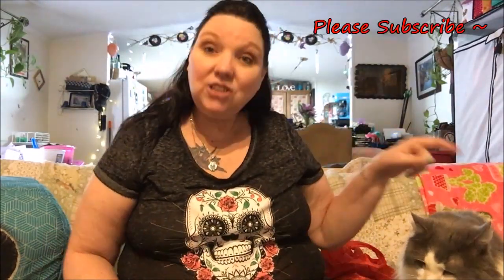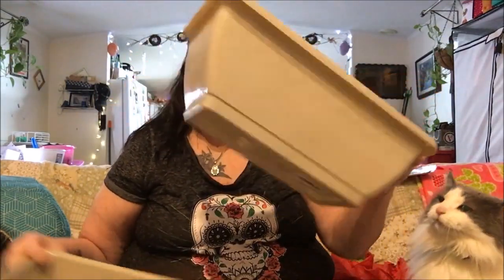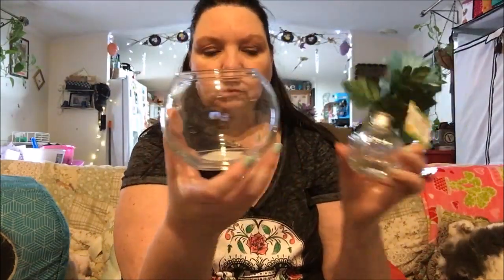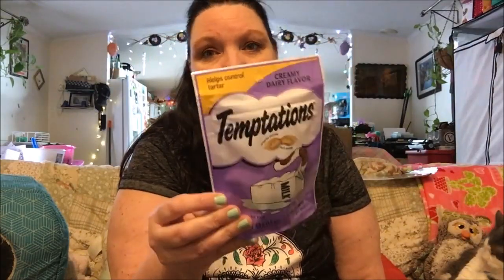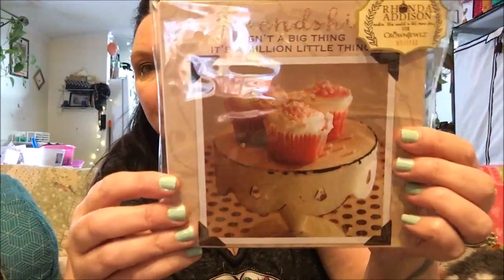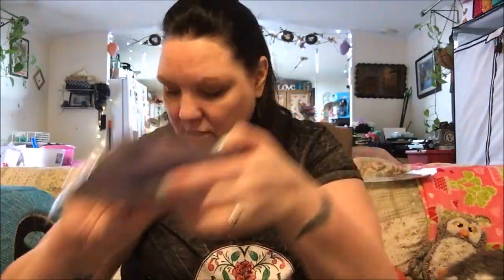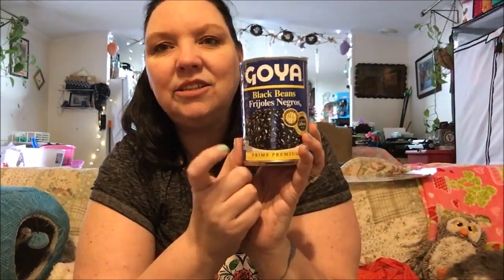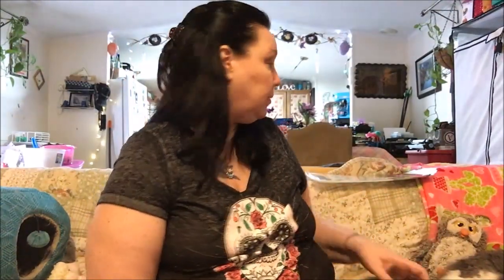Dollar Tree Haul Time ~ New 4/17/18~ With awesome Fun Finds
Also Dollar Tree Haul videos on Tuesday & Saturday !

All product in this video have been purchased by myself
unless other wise stated

BangGood.com  for allowing me to review your product with my followers.

If you would like to send snail mail :
Pamela Amella / Pam's Life
Groups I belong to : None at the moment

By :
Free song in Youtube Library :